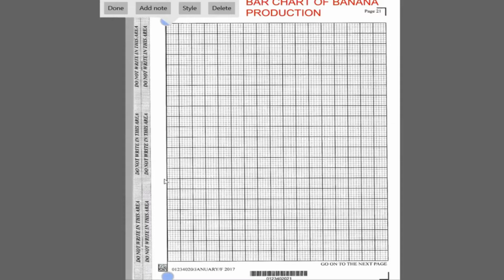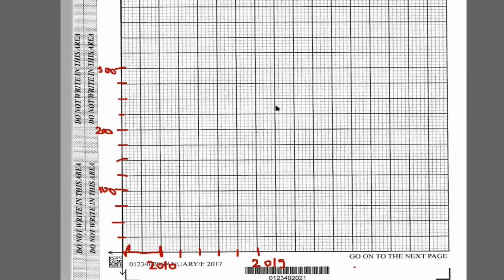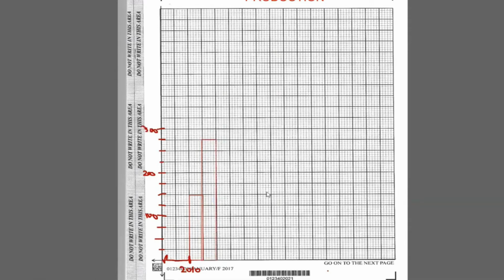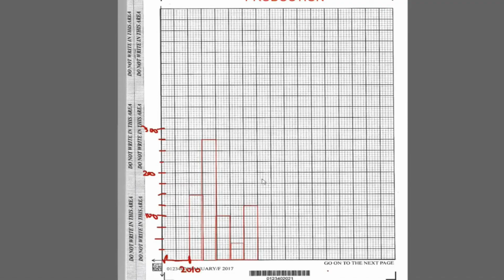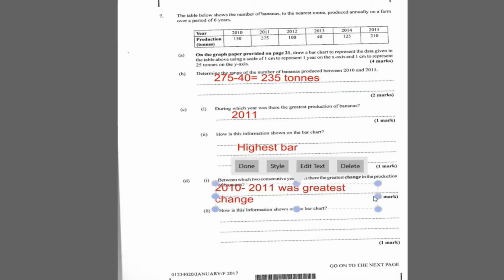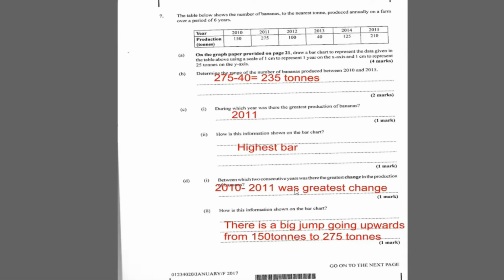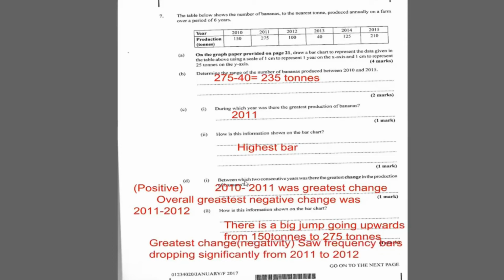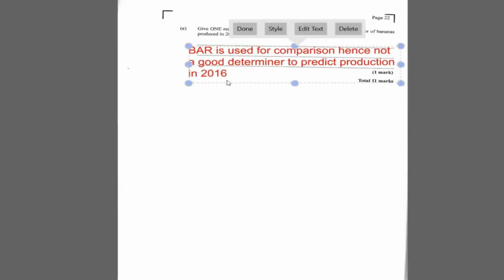CSEC MATHEMATICS|JANUARY 2017|QUESTION 7|STATISTICS